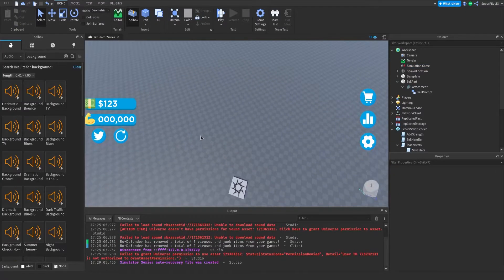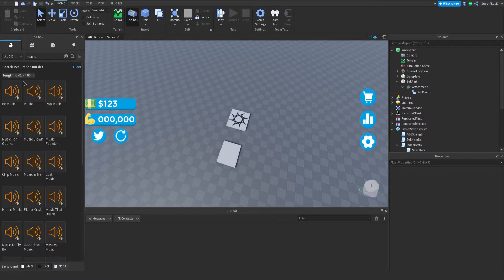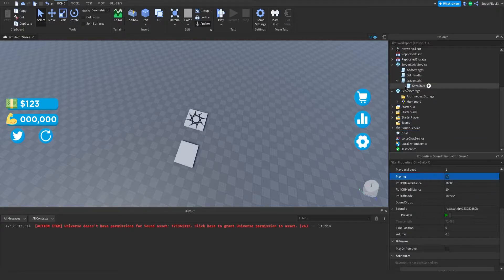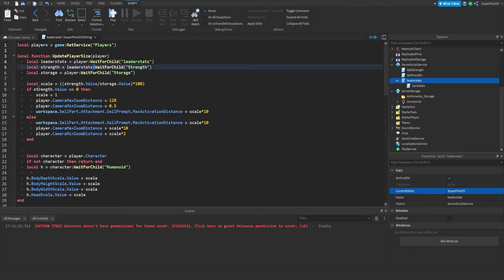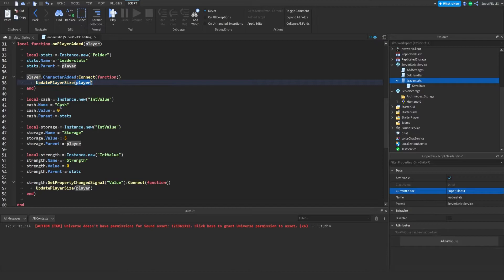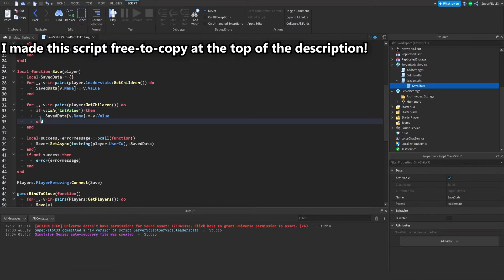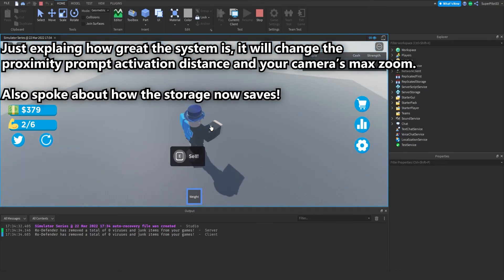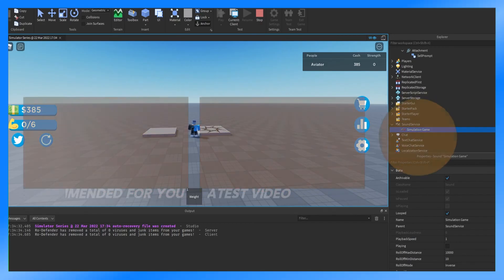How to Make a Simulator Game on ROBLOX! Part 5!